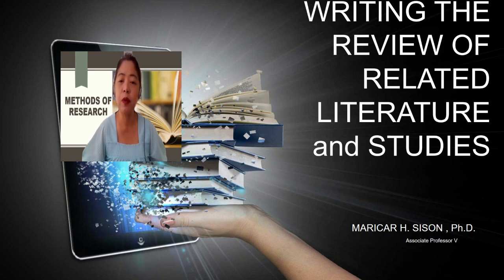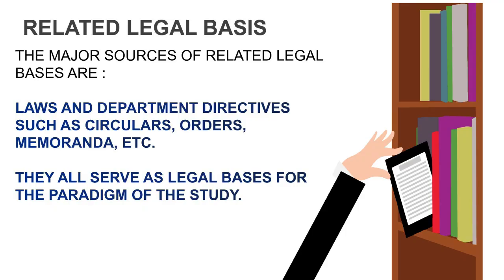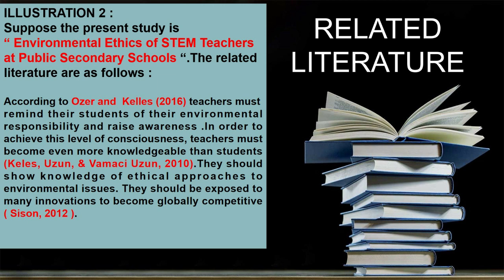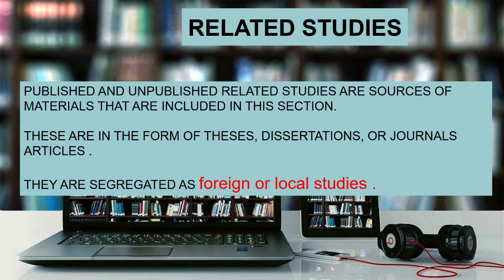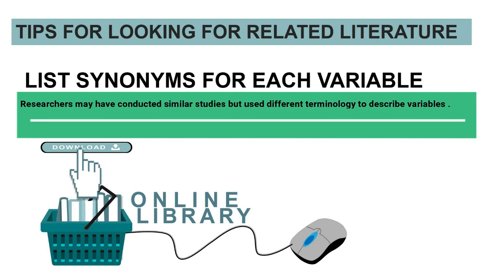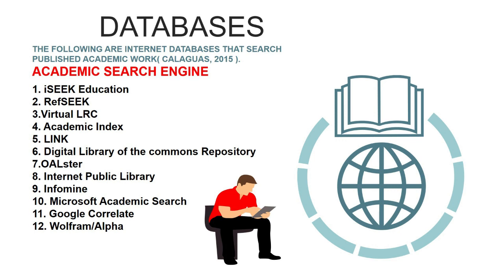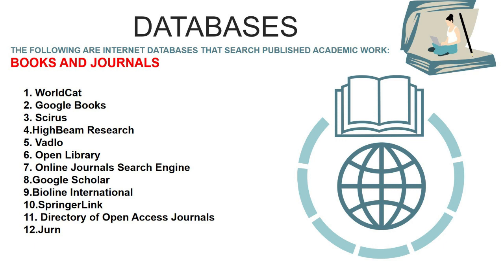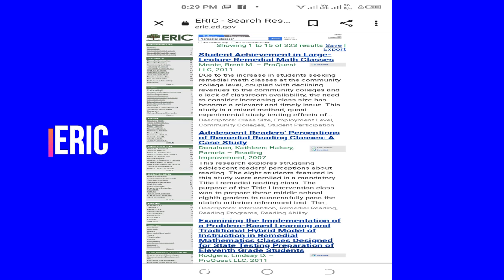SEARCH TIPS AND SOURCES OF THE REVIEW OF RELATED LITERATURE AND STUDIES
TO FIND  ARTICLES THAT WILL BE USEFUL IN YOUR RESEARCH STUDY, YOU MUST SEARCH THROUGH DATABASES THAT HAVE  INDEXED INFORMATION ON THOUSANDS OF RESEARCH ARTICLES THAT HAVE BEEN CONDUCTED. YOU MUST ALSO KEEP IN MIND AND FOLLOW THE SUGGESTED TIPS BEFORE SEARCHING THE RELATED ARTICLES OR STUDIES USING THE INTERNET.REMEMBER IT IS OF CRITICAL IMPORTANCE TO CONDUCT A CAREFUL AND THOROUGH REVIEW OF PUBLISHED LITERATURE IN ORDER TO DETERMINE THE SIMILARITIES AND DIFFERENCES OF THE FINDINGS BETWEEN THE PAST AND PRESENT STUDIES.THIS WILL INFORM THE READER  ABOUT WHAT ALREADY IS KNOWN, WHAT IS NOT KNOWN OR RESEARCH BLANK SPOTS (UNEXPLORED AREAS) AND BLIND SPOTS(CONFLICTING AREAS ) IN THE LITERATURE.